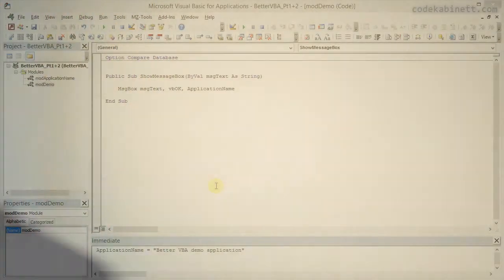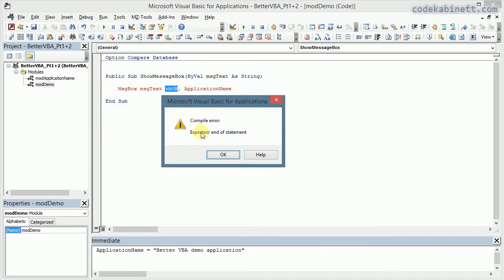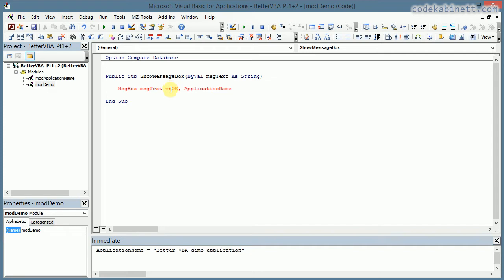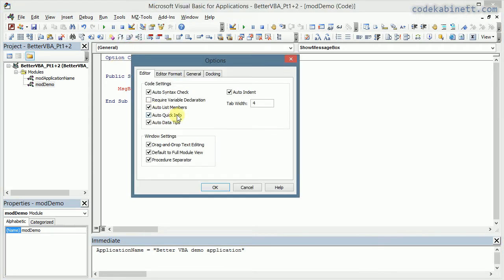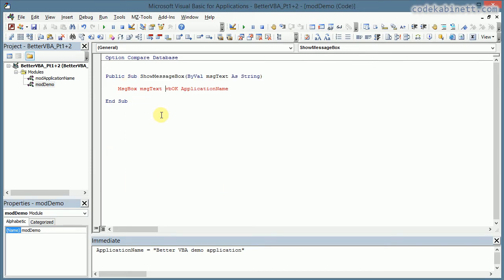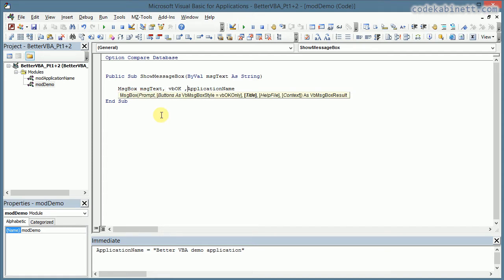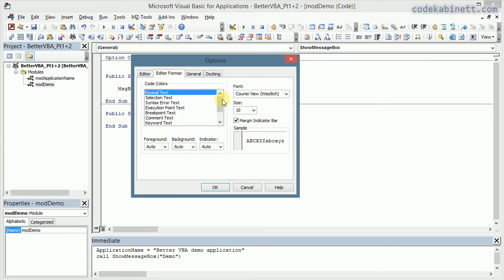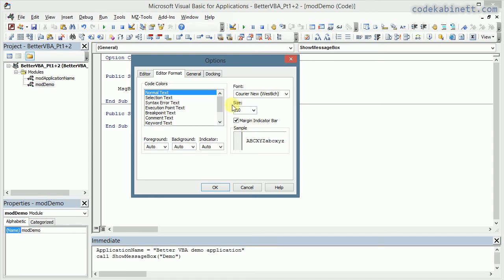Better VBA 1 - VBA Editor Settings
Configuration settings of the VBA Editor you absolutely must know and adjust, before you write the very first line of code!